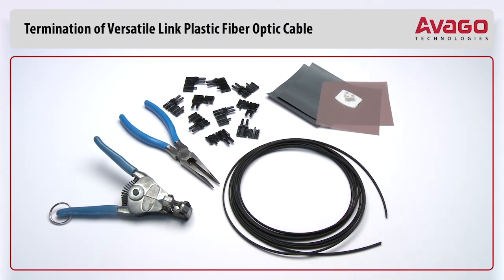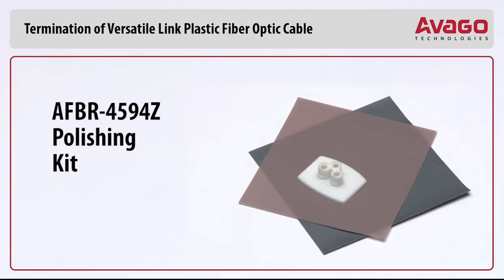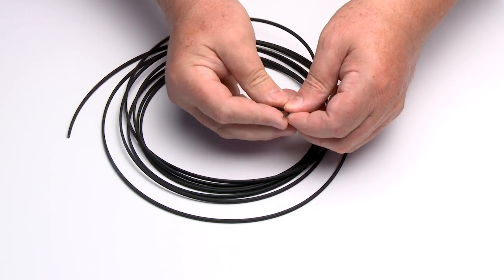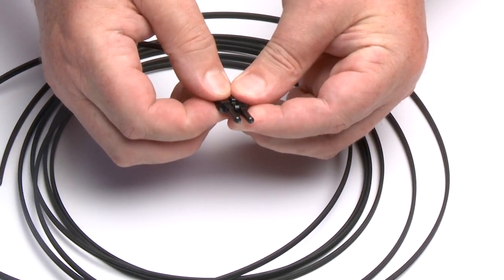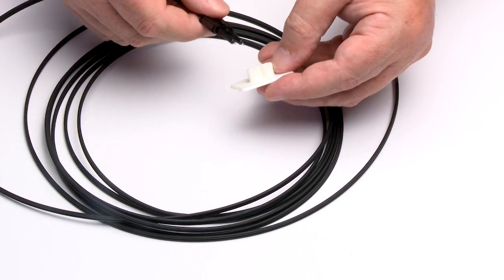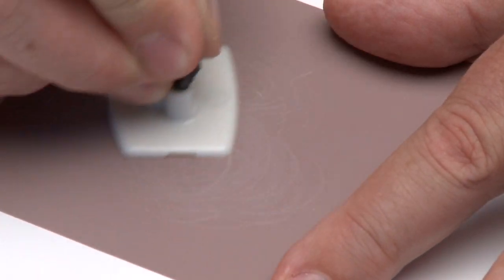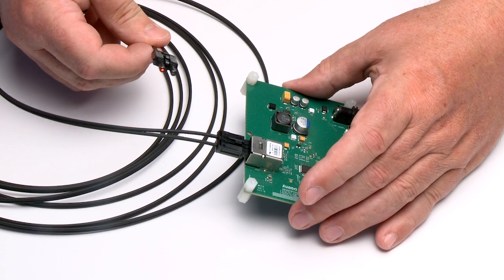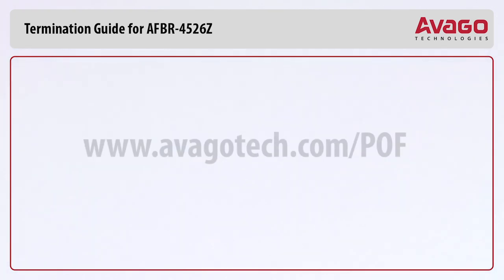Versatile Link crimpless connector demonstration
This video provides a step by step demonstration of how to terminate a 1mm plastic optical cable using Avago’s crimpless Versatile Link connectors.